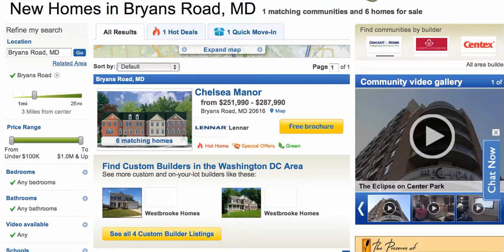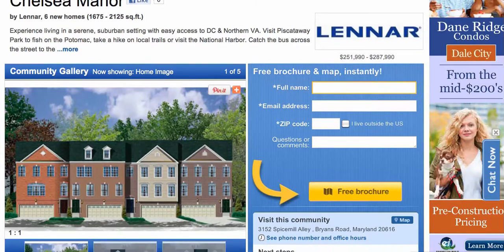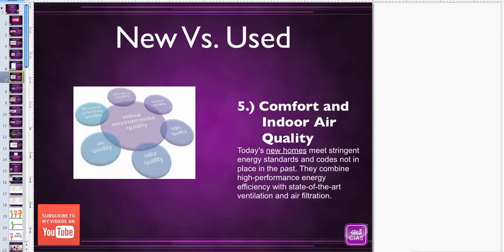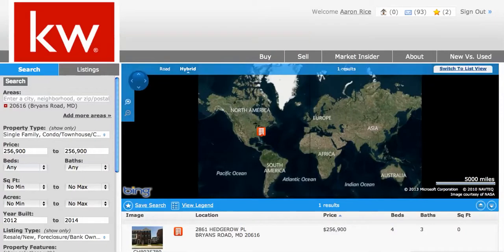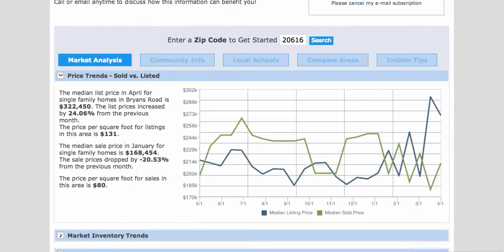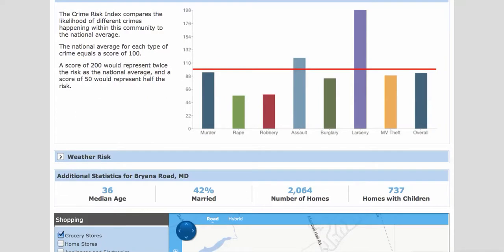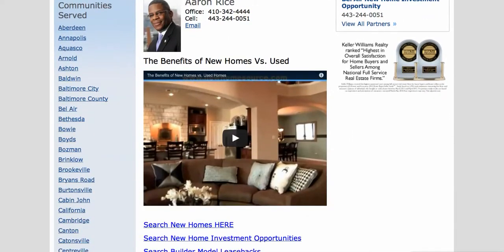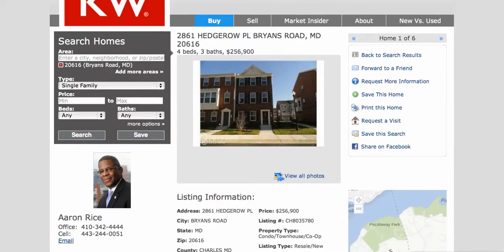Bryans Road Homes For Sale ~ Chelsea Manor: New Vs. Used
Today's new homes offer more benefits than ever before. Here's a quick list of the Top 10 reasons why so many home buyers prefer new homes to used houses: 1) Design Your Dream Home Your Way: Why settle for someone else's choices when you can select your favorite cabinets, countertops, appliances, carpets and flooring? While you're at it, you can choose gorgeous bath and kitchen fixtures, lighting and other options that your tenants will love. Your new home will reflect your style, not someone else's taste. 2) Choose a Floorplan and Room Layout that Meets Your Needs: Want a master bedroom on the first floor? It's yours. With massive his and her's walk-in closets? Done! Want high ceilings and a luxurious, resort-style master bath? Perhaps you'd like a sitting room with a fireplace in your owner's suite or French doors that open to your private patio or the pool? It's easy, when you build your master suite your way. 3) All New, Under Warranty: A used home likely has tired products that may soon need replacing. Your new home -- and the products that comprise it -- are brand-new and under warranty. What's the cost to replace a roof, appliances, countertops or a water heater on a used home? Those components of your new home feature the latest designs and building materials and should offer your tenants years of comfort and enjoyment before needing replacement. 4) Energy and Cost Savings: Today's new homes are far more energy efficient than homes built just five years ago. Versus homes built ten or 20 years ago, it's game over, advantage new. Why settle for drafty, energy-wasting single-pane windows in a used home? Many new homes offer double or even triple-pane windows. Special window coatings and inert gases between the layers of glass are often available, saving your tenants even more energy and money in both heating and cooling season. 5) Comfort and Indoor Air Quality: Today's new homes meet stringent energy standards and codes not in place in the past. They combine high-performance energy efficiency with state-of-the-art ventilation and air filtration. The result is year-round, draft-free comfort and higher indoor air quality. 6) Low Maintenance: New cars today are computer-designed and computer-equipped. That's why they perform much more reliably than a car that's 15 or 20 years old. Homes are the same. Today's new homes have open floorplans and high ceilings that reflect the way we live today. They're also made of cutting-edge building products that require less care and maintenance. Another plus? The latest building systems and components are designed and engineered to work together. 7) Community Amenities: Many new homes are built in lavish master-planned communities with resort-style community centers, pools and clubhouses. Many new home communities also feature hiking trails, protected open lands and some of the best new schools and shopping near (or even within) your new home community. 8) Advanced Technology and Design: It's possible to replace all of the single-pane windows in a resale home with today's high-performance windows. It's also possible to add insulation to a used home. However, it's very expensive to replace dated appliances, cabinets and countertops in a used home -- and you still won't have the high ceilings you dream of on the first floor of an older two-story home. All are reasons to build your new home your way, to reflect the way your tenants live today. 9) Safety: State-of-the-art circuit breakers. Electric garage door openers with infrared beams that stop if a tricycle or child is too near. High-efficiency furnaces and air conditioners that use the latest environmentally-friendly coolants. Cabinets, carpets and paints that use fewer volatile organic compounds, so that you and your family can breathe easier. 10) That New Home Feel: A used home was someone else's dream, not yours. It reflects their choices and family memories. You may learn to love avocado-green appliances (and you may be willing to scrub stained countertops or grease-encrusted ovens and cooktops) but more and more people prefer that never lived-in feel. After all, when was the last time you went to a department store and selected used clothes? Or visited a car dealer and paid more for a used car than a new car? New homes offer the latest designs, style, comfort and quality. They provide a care-free lifestyle so that your tenants can enjoy your home, not work on it. Maryland's largest and most complete new home website. You'll be glad you did.